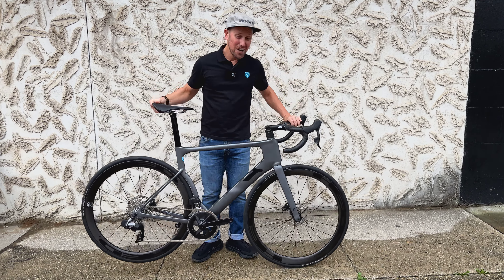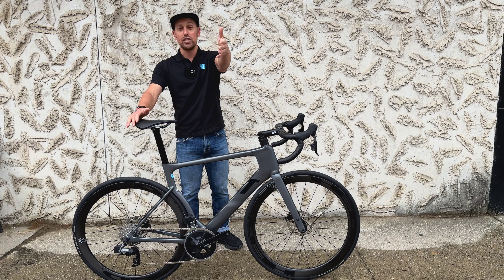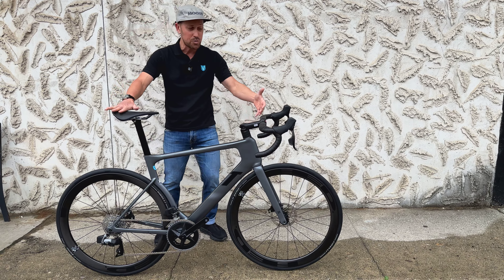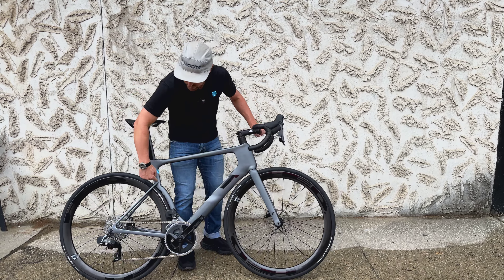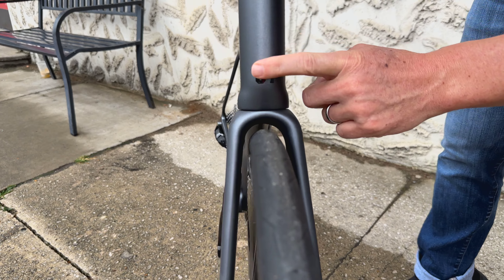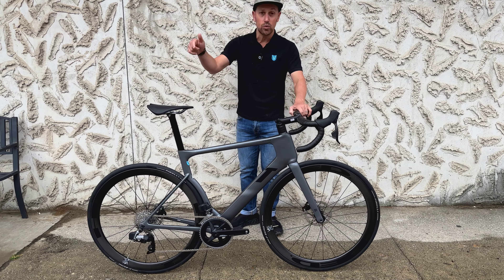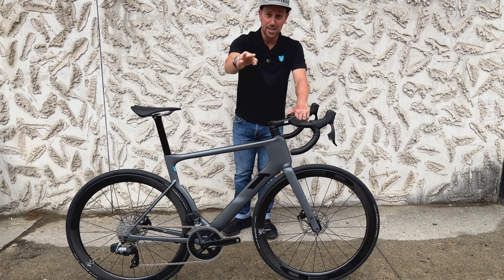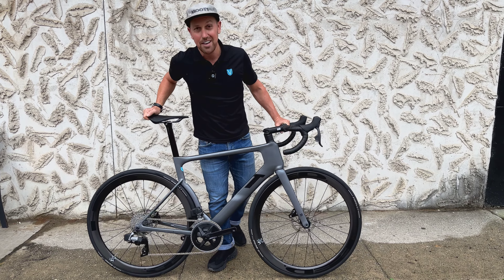3T Strada Road Bike Review | Speed, Comfort & Precision with SRAM Rival AXS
In this video, we dive into the incredible 3T Strada Road Bike, featuring the reliable SRAM Rival AXS 2x12-speed drivetrain. Built for speed and comfort, this aero road bike uses a high-modulus carbon blend, comfort zone rear design, and speed zone front design to deliver top-tier performance on both smooth and rough roads. The 46/33t chainrings paired with a 10-36t cassette provide a wide range of gearing for climbs, sprints, and descents, while the Fulcrum Rapid Red 900 wheelset ensures fast, tubeless-ready performance.

Key Features:

*SRAM Rival AXS 2x12-speed drivetrain
*46/33t chainrings with a 10-36t cassette
*Tubeless-ready Fulcrum Rapid Red 900 wheels
*3T Integralé cable routing for better aerodynamics
*Comfort zone rear design and speed zone front design
*Clearance for tires up to 700 x 30c for added comfort...but we say 32c!

Join us as we take a closer look at how this road bike balances precision, speed, and all-day comfort, making it perfect for any rider looking to push their limits!